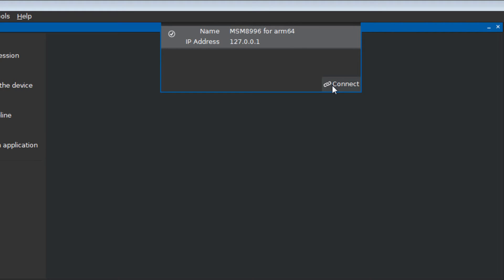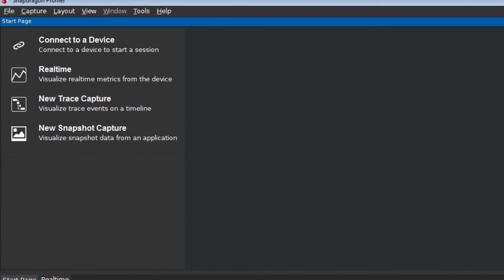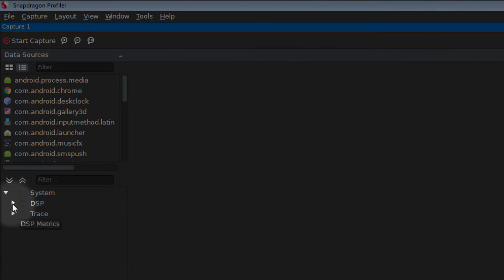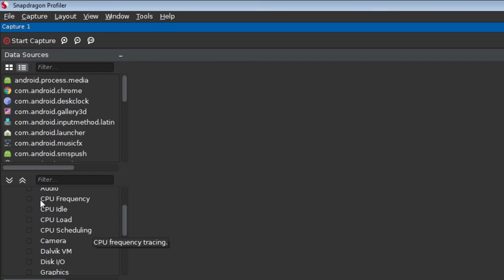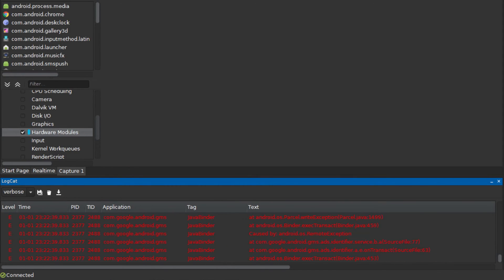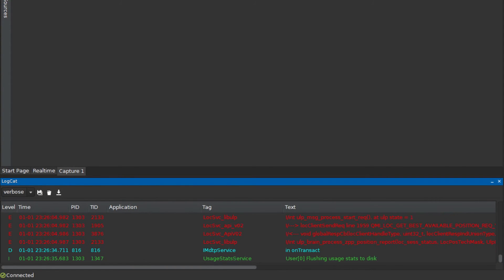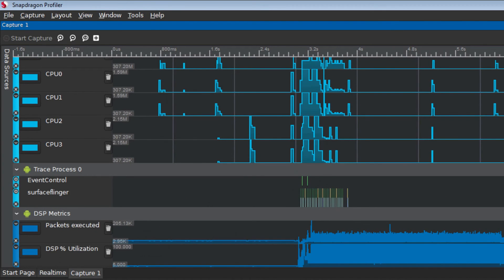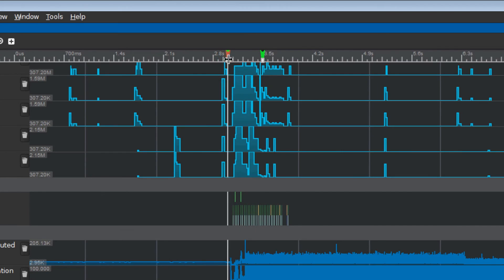Measuring DSP Performance with Snapdragon Profiler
This tutorial shows you how to capture data from the DSP using Snapdragon Profiler.